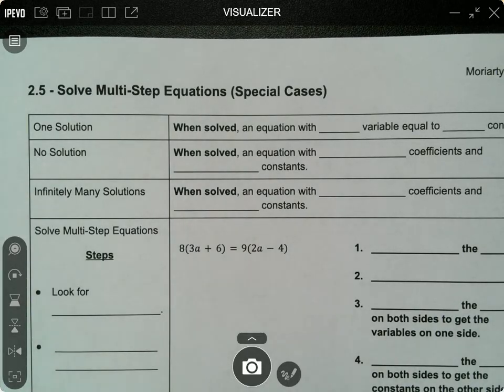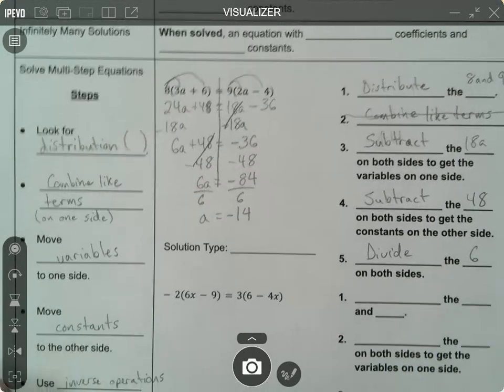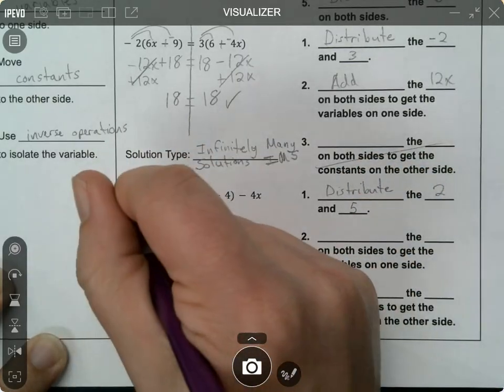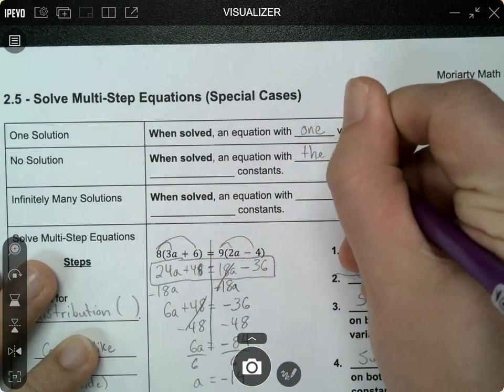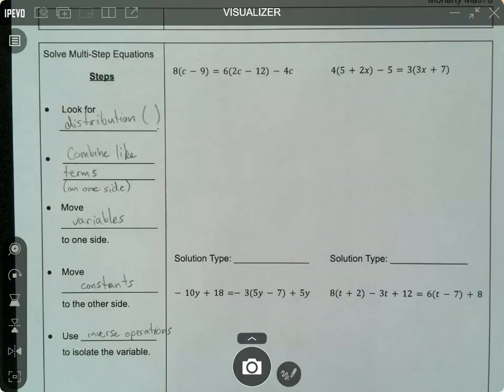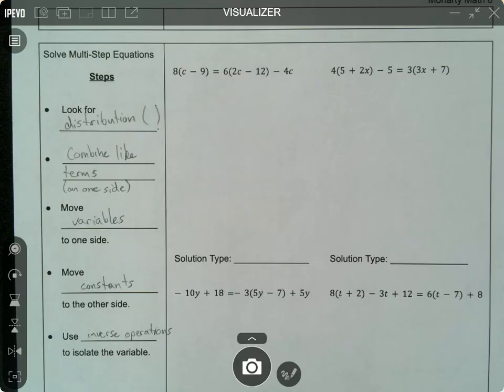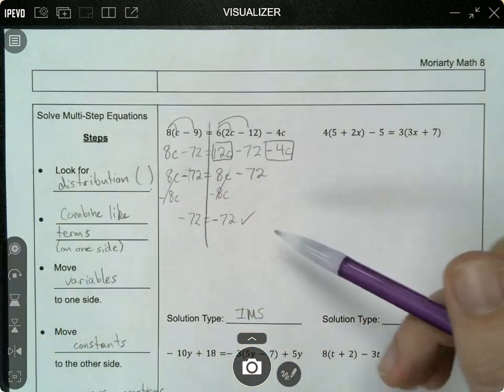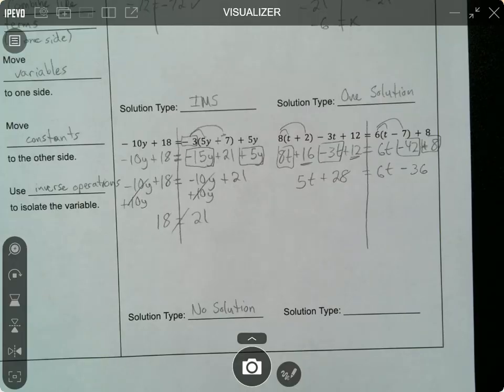VERY LOUD AUDIO (Sorry..) 2.5 Lesson - Multi-Step Equations (Special Cases)